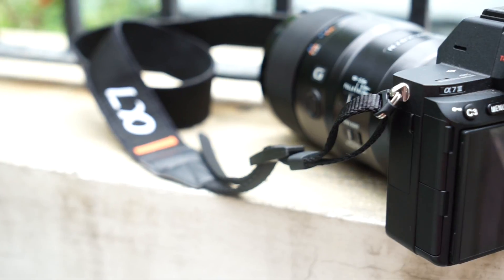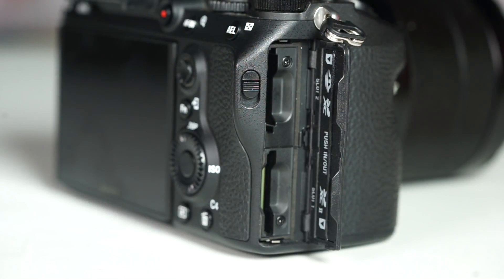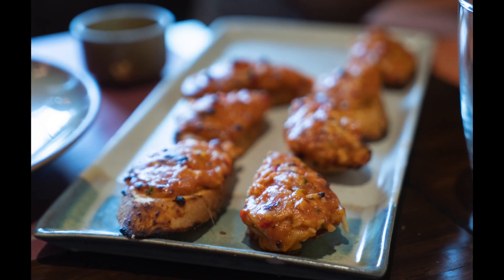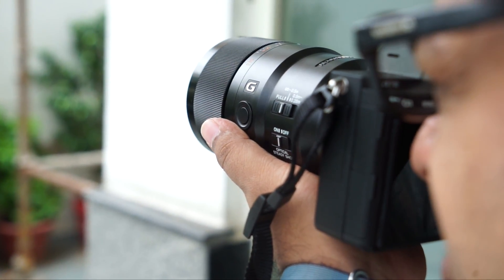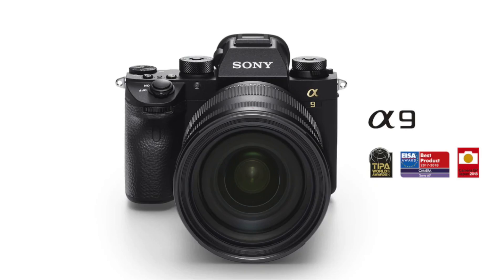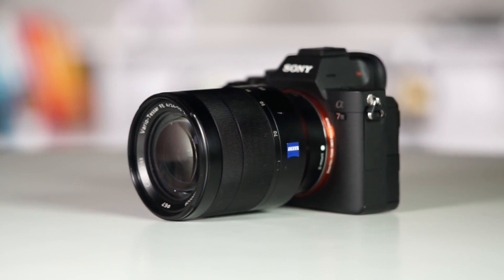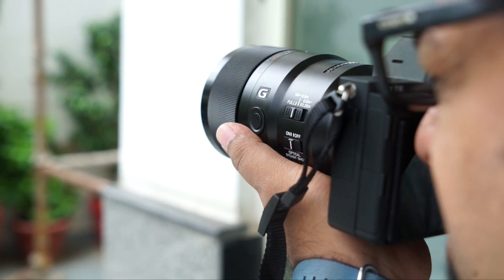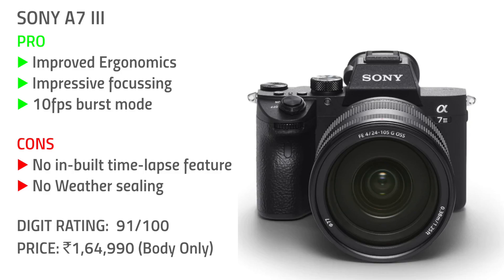Sony A7-III Review: Pros, Cons, Features & Price | Digit.in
Expanding its entry-level "full-frame mirrorless' line-up, Sony India on Thursday launched the "A7 III" versatile camera with a newly-developed 24.2MP back-illuminated "Exmor R CMOS" image sensor. "A7 III" will be available from March 26 for Rs 1,64,990 (body only). The bundle kit (A7 III body and 28-70 lens) will cost Rs 1,79,990, the company said in a statement.

The camera comes with fast shooting at up to 10 frames-per-second (fps) with either mechanical shutter or silent shooting and diverse 4K4 video capabilities. It has an updated "BIONZ X" processing-engine that boosts processing speed by nearly 1.8 times compared to the A7 II. Sony added "4D FOCUS" capabilities and has 425 contrast autofocus points that work with a 693-point focal-plane phase-detection AF system system that covers approximately 93 per cent of the frame.

"A7 III" packs high-precision stabilisation that uses sensors and algorithms to achieve a 5.0-step shutter speed advantage in a system that compensates five types of camera shake with a wide range of lenses. The device is equipped with an updated image processing system that allows it to shoot full resolution images at up to 10 frames-per-second (fps) with continuous, accurate AF/auto exposure tracking for up to 177 standard JPEG images, 89 compressed RAW images or 40 uncompressed RAW images.

With an impressive ISO range of 100 to 51200 (expandable up to ISO 50 to 204800 for still images) and an overall 1.5-stop improvement in image quality, the camera features a massive 15-stop dynamic range at low sensitivity settings. "A7 III" also offers 4K video recording across the full width of the full-frame image sensor. The battery life has been extended as well with up to 710 shots per charge. Sony India claims that the camera offers world's longest battery life for any mirrorless camera.